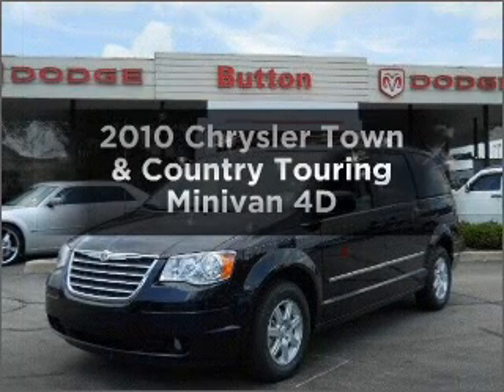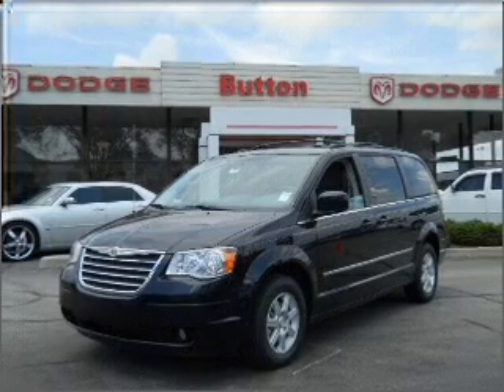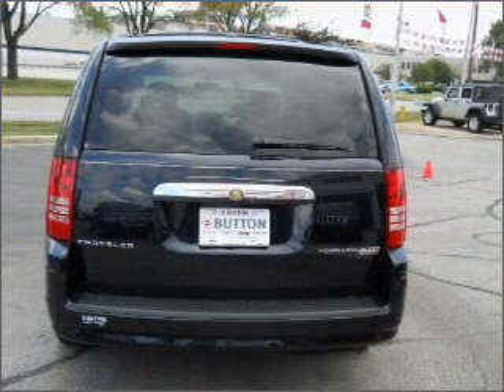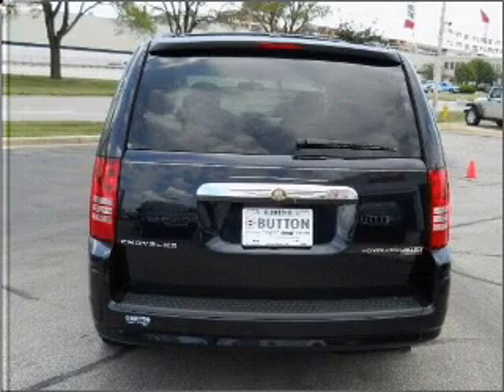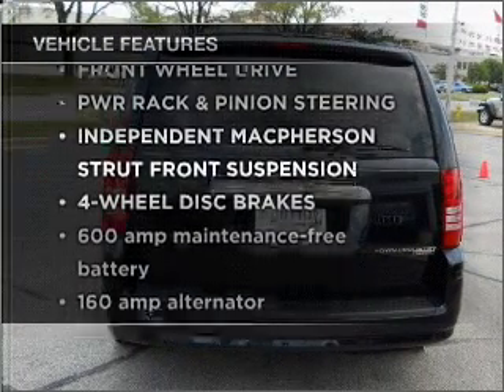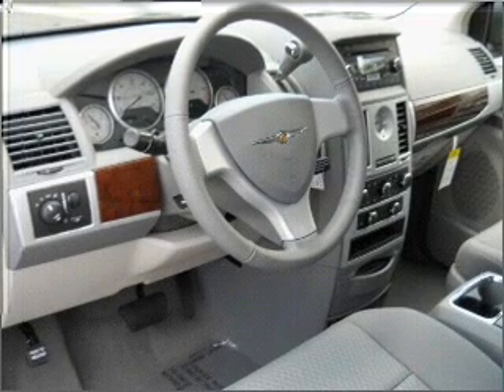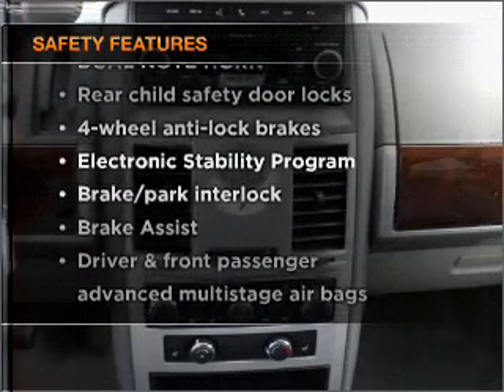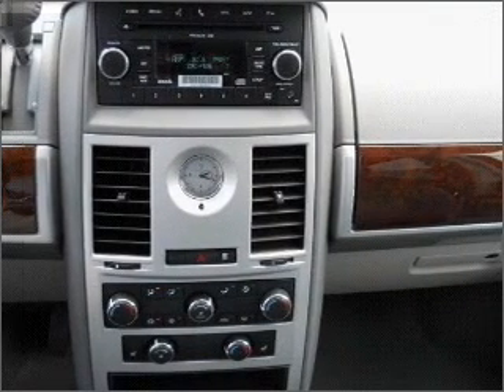2010 Chrysler Town & Country - Kokomo IN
Year: 2010
Make: Chrysler
Model: Town & Country
Trim: Touring Minivan 4D
Engine: 6 cylinder 3.8 liter
Transmission:
Color: Blue
Mileage: 21
Address:
1400 East Boulevard